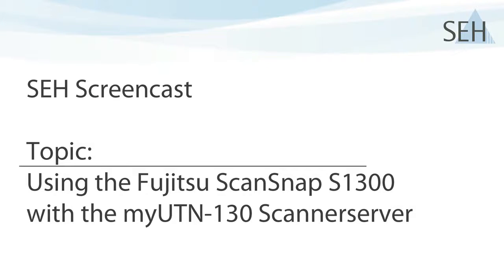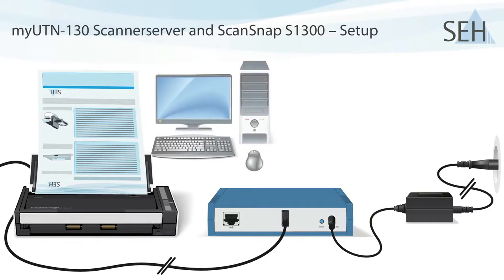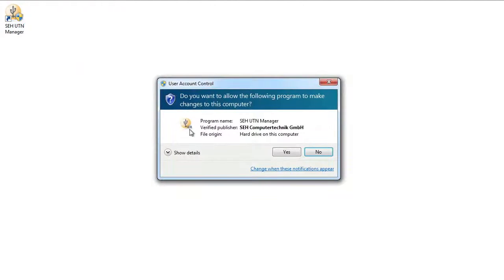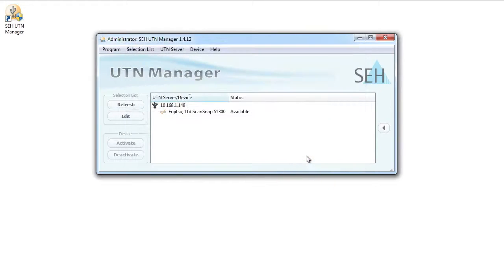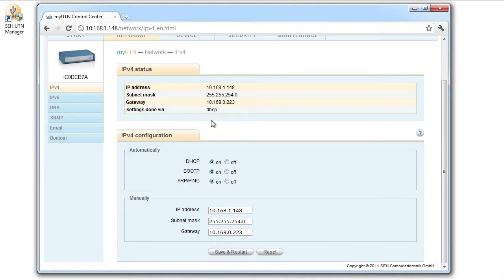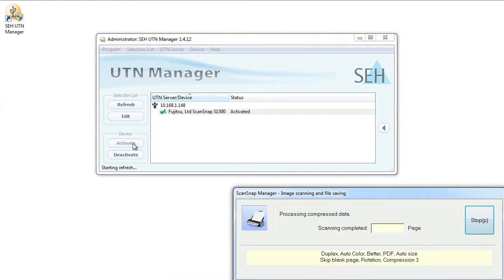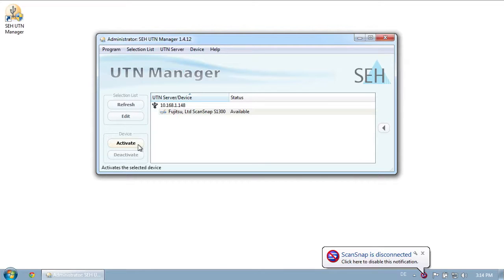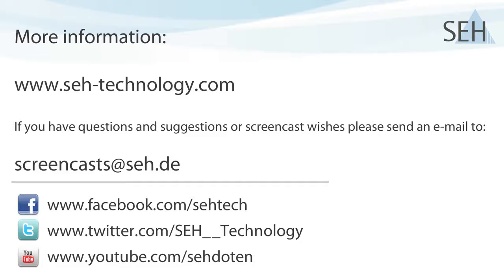Using the Fujitsu ScanSnap S1300 with the Scannerserver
One USB scanner for a whole department? That is possible with the myUTN-130 Scannerserver! Watch  myUTN-130 in action with the Fujitsu ScanSnap S1300 scanner and see how easy it is to access a scanner across the network. And you can learn more about the advantages of using a Scannerserver.